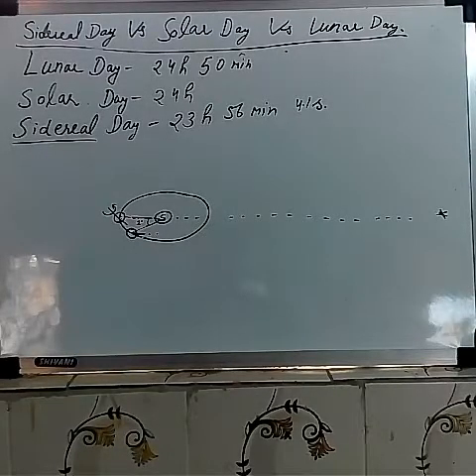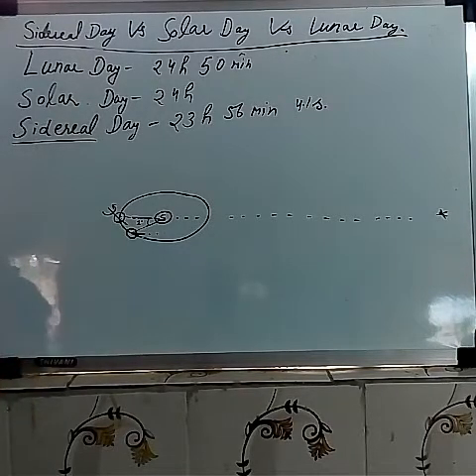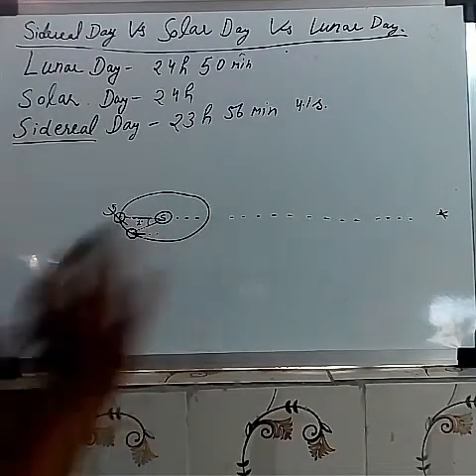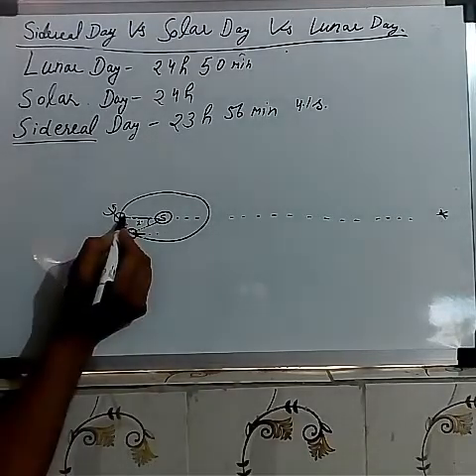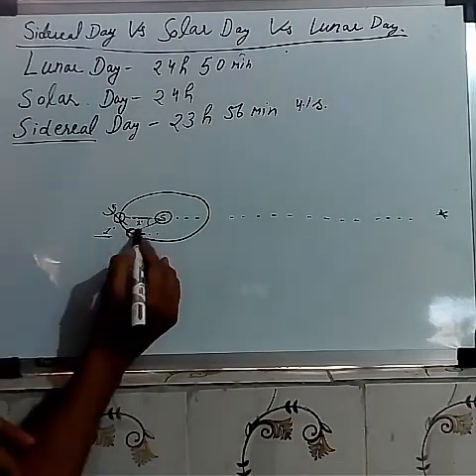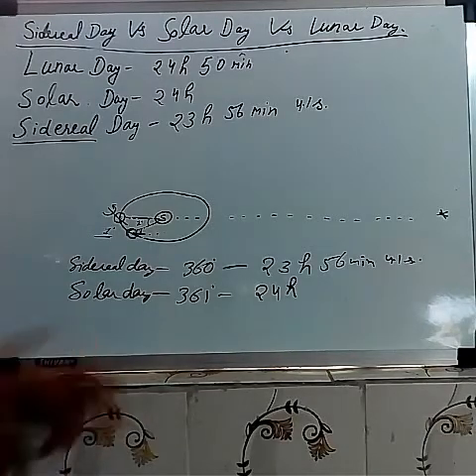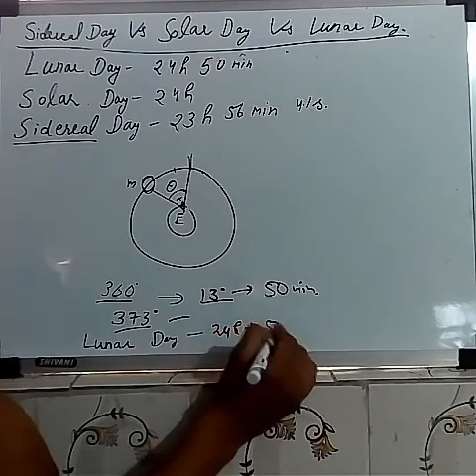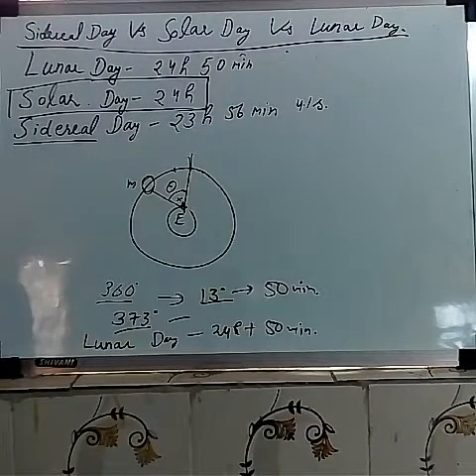Solar Day vs Sidereal Day vs Lunar Day... in easy way for competitive exams...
Lunar day is longest, sidereal day is shortest day Solar day is most common unit of time we use